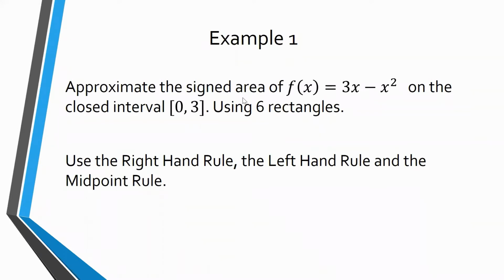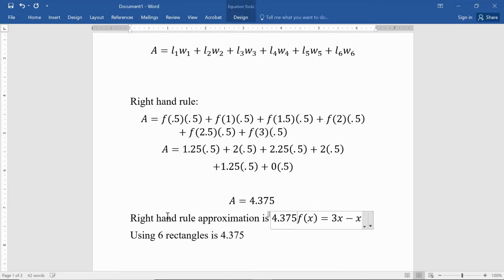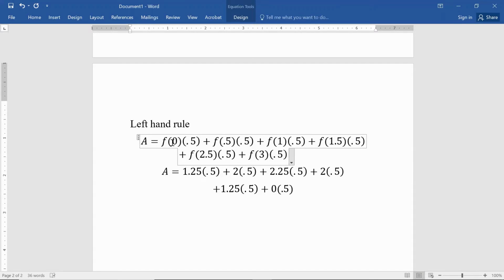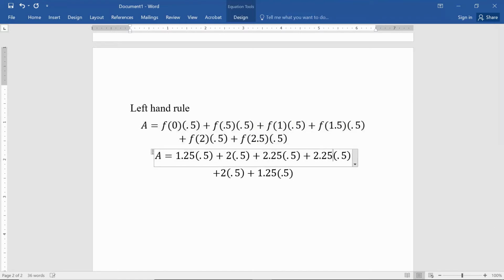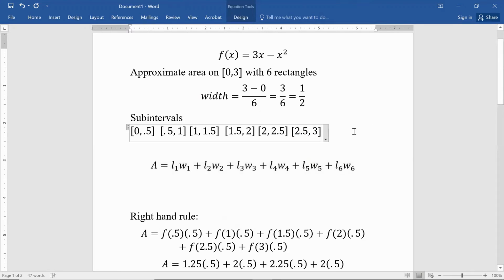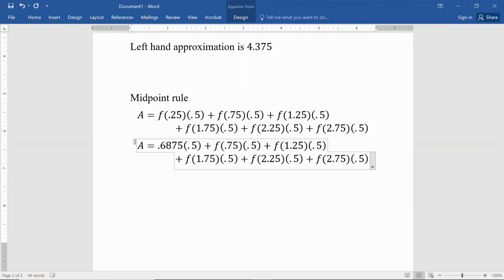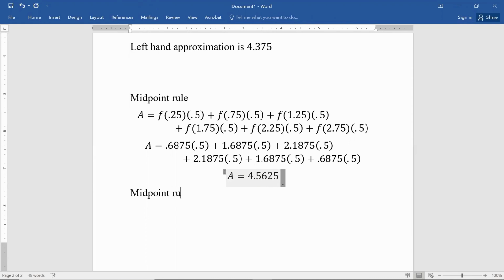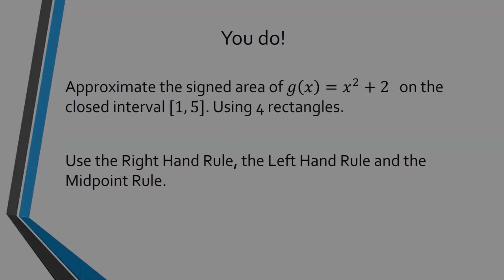Calculus 1. Section 5.3b Riemann Sums